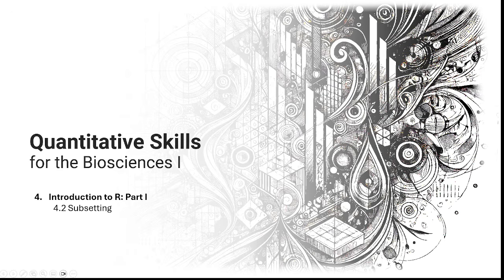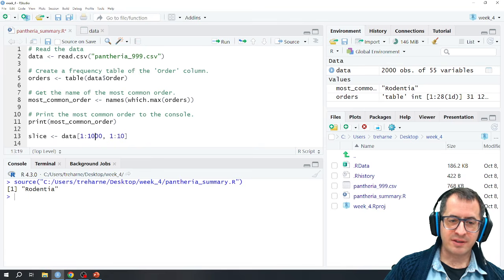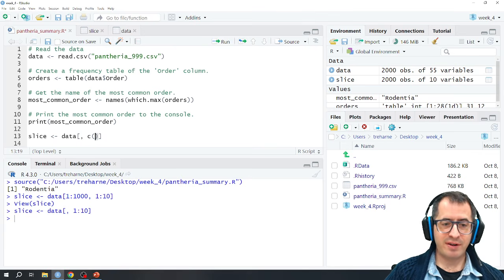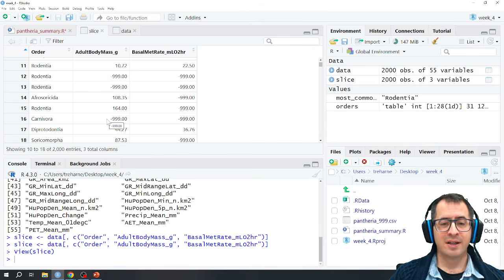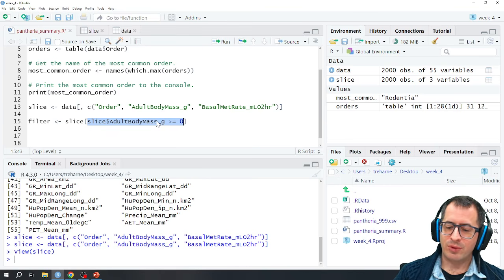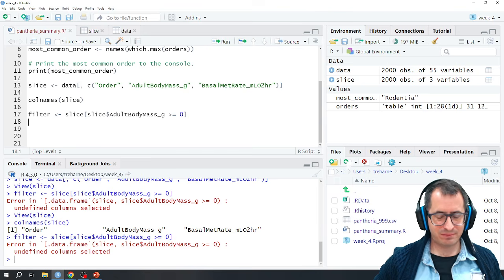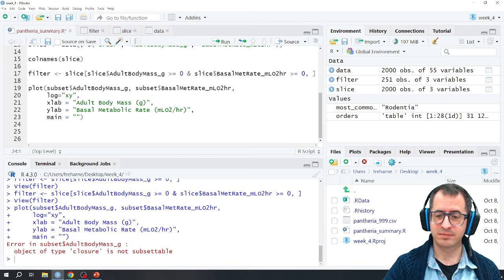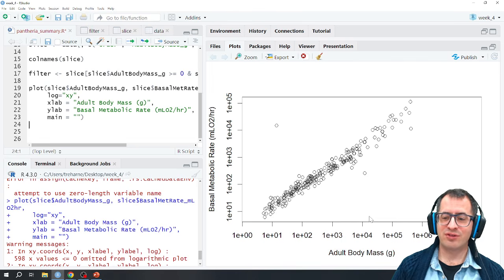4.2 Subsetting Data in R: Slicing and Filtering